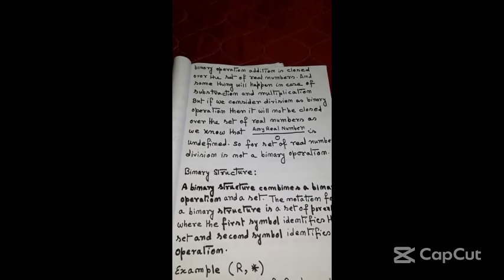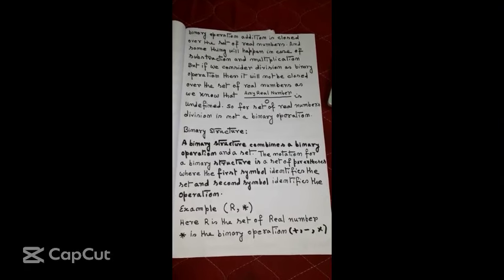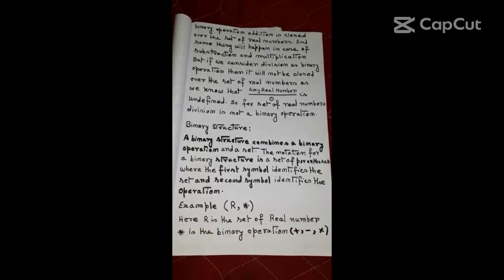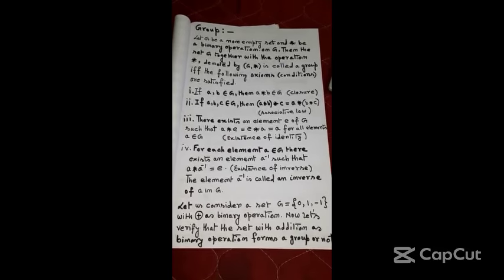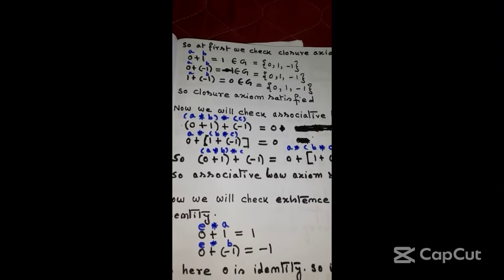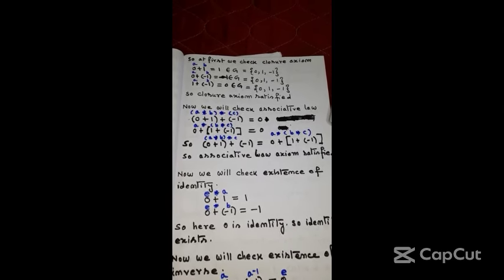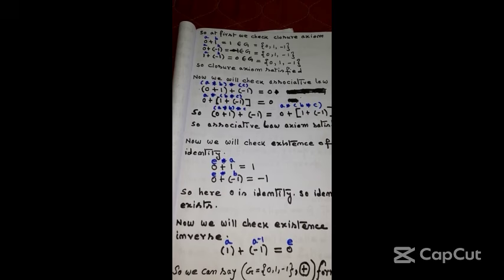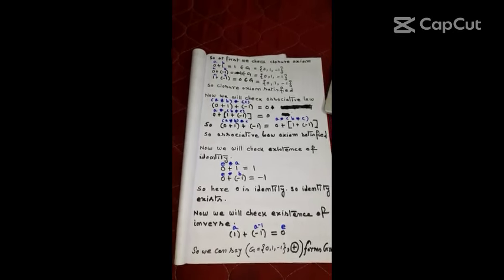Abstract Algebra : What is Group